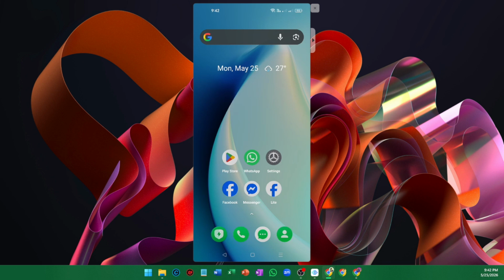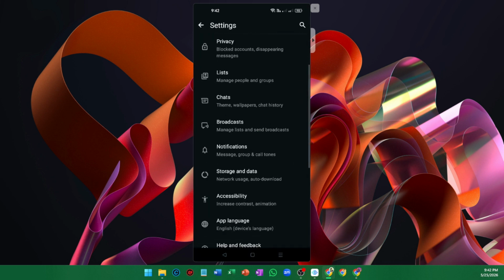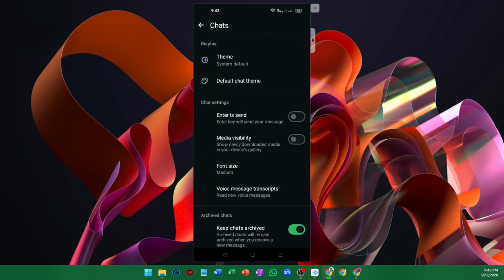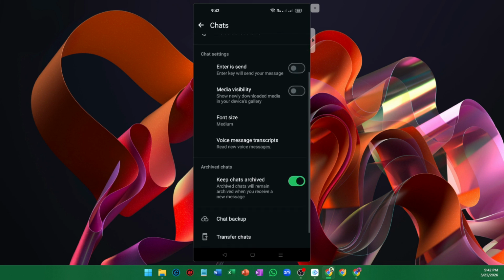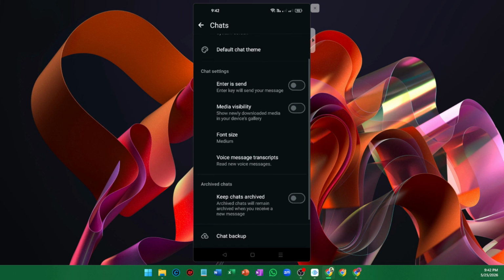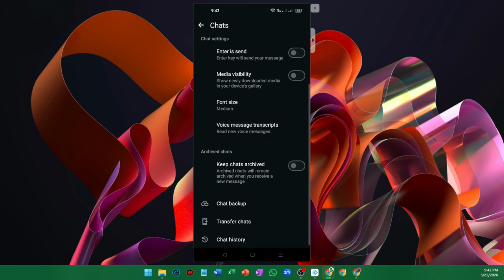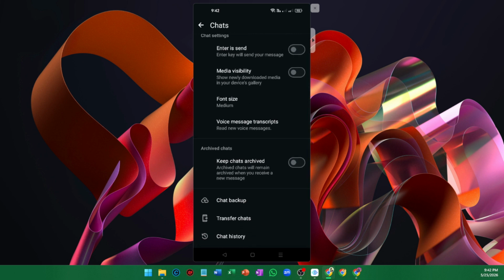How to Fix WhatsApp Archive Not Showing [2026 Guide]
In today's video we cover: whatsapp archive not showing, fix whatsapp archived chats missing, whatsapp archived chats problem, whatsapp archive folder not visible, whatsapp chat archive issue, whatsapp hidden chats fix, whatsapp archive restore tutorial, whatsapp chat settings fix, whatsapp troubleshooting guide, whatsapp 2026 tutorial, android whatsapp fix, iphone whatsapp fix, whatsapp chat management tips, whatsapp archived messages not found, whatsapp inbox archive fix, whatsapp tips and tricks, whatsapp chat recovery view, whatsapp interface problem